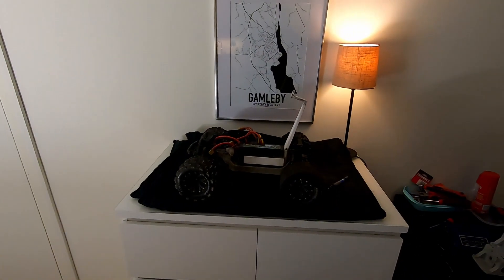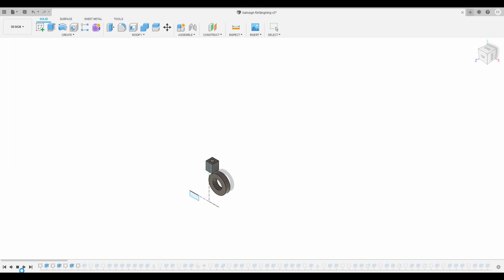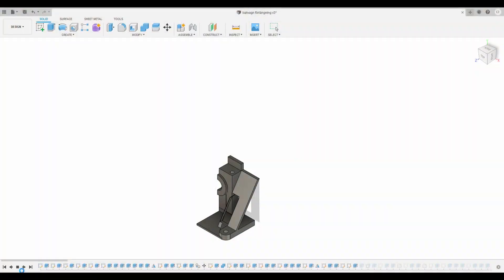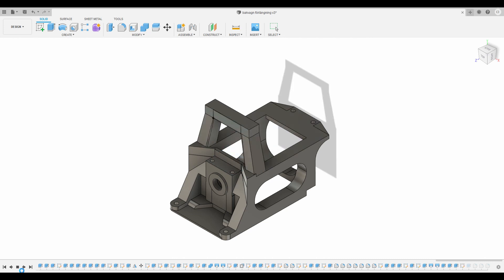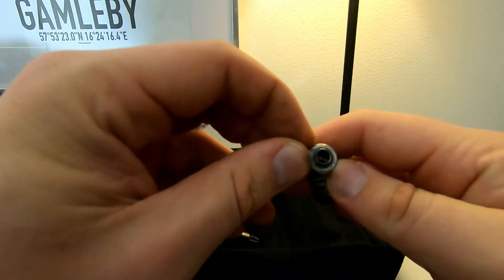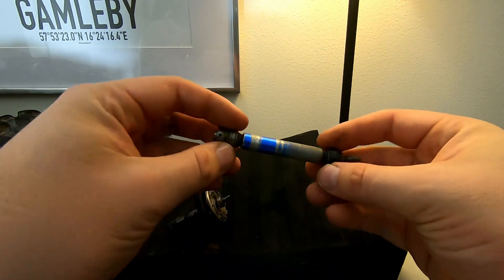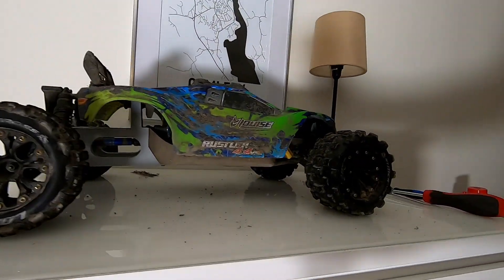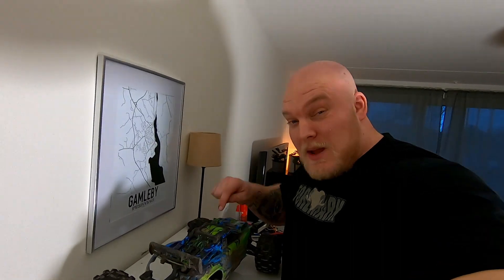Rustler 4x4 VXL extended 10cm with a 3D-print!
This is how i made my Rustler 10cm longer in order to handle the 6s power.